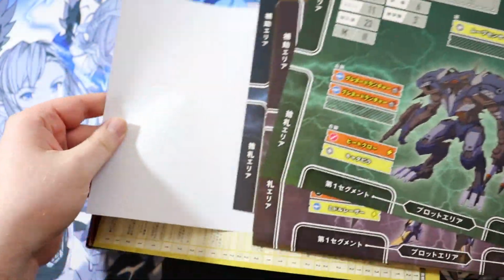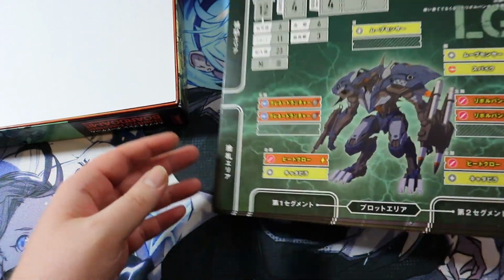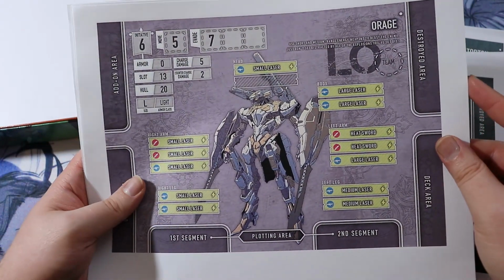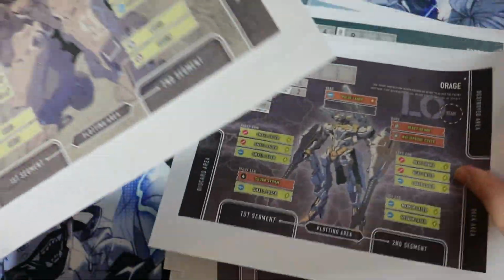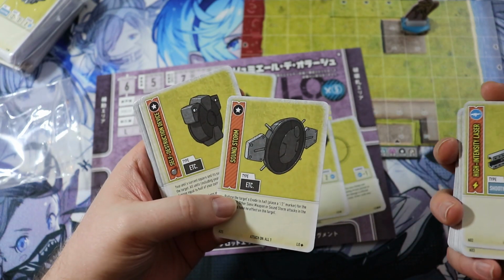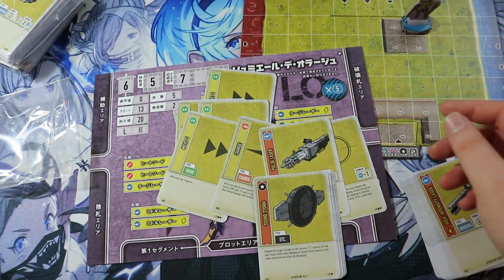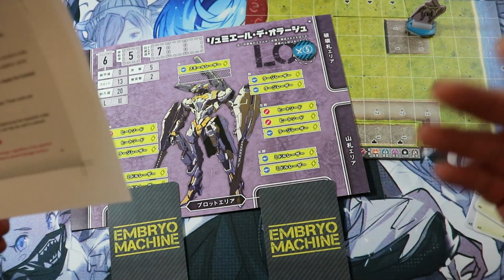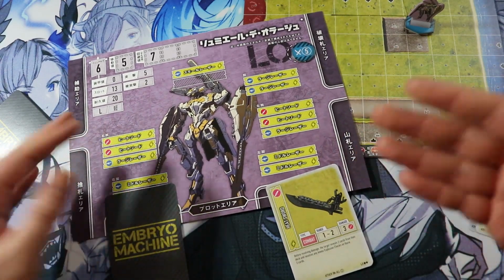AWESOME ANIME MECHA BOARD & CARD GAME! ► EMBRYO MACHINE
Our awesome Patrons that help make this content possible: Tammy, shopping_for_noobs, Robert McAuley, Tyree Barbee, Jim F, Kevin LaFlamme, DebacleSam, Theodore Webb, Gary Mack, Randy Eng, Aaron Kaiser, T, Strawb3rryD3ath, Jake shirley, Troy Bowden, IDoTaxes, Amy Richards, John Greiner

Red Zone Rogue aims to be your go-to source for Flesh and Blood TCG variety content - join us and welcome to the Rogue's Gallery! Here you'll find fun, informative videos about all aspects of the Flesh and Blood Trading Card Game! Flesh and Blood is the focus but no game is off limits!

Recurring Games:
► MAGIC: THE GATHERING
► ARKHAM HORROR THE CARD GAME
► FORCE OF WILL TCG
► WIXOSS TCG

Types of Content you'll see on the channel:
► Deck Techs
► Top 10s

Description
SHORT:
Embryo Machine is an anime-themed tabletop combat game for 2-6 players featuring mecha-based battles that unfold across modular boards and a combat system that utilizes a combination of card drafting, simultaneous action selection, and grid movement.
LONG:
Embryo Machine is a competitive tabletop mecha combat game from longstanding Japanese design studio Cosaic (Demon Worker, Zombie Tower 3D). In Embryo Machine, up to six players engage in action-packed free-for-all or team-based showdowns making use of the game's grid battlefield and the cards they draft. Players start each game by first choosing which mecha—called Embryo Machines, or "EMs" for short—they'd like to pilot, according to their playstyle, and then utilize a deck of cards unique to their EM that comprises all of their unit's equipment and attacks.
Once players have their EMs set up, they then build the battlefield using the modular board that comes with the game. On the board are wide open fields, bottlenecks, stat-altering terrain, and various other obstacles to contend with. Players then position their EMs on the field using the two-sided custom standees, which feature each Embryos' art, and prepare to maneuver around the battlegrounds.

Play in Embryo Machine is fast-paced, leaving little room for downtime. This quick-playing approach is accomplished through the use of the game's simultaneous action selection system wherein players reveal the movement of their EMs, as well as their actions, at the same time as one another. Having to predict your enemy's movement and incoming assaults are part of the complex yet seamless strategy of the game.

Embryo Machine is a great game for both newcomers and veterans of the skirmish genre. Each Embryo Machine unit has a Basic version and an Advanced version—with the former being a more simplified, streamlined version while the latter is a more complex one—thus allowing for casual and competitive matches.
This play pace lends itself well to the game's theme too, providing players with the feeling of piloting giant mecha at breakneck speeds across lush vistas, dodging attacks and firing off shots in quick succession; the type of action you might see in shows and games like Gundam, Evangelion, and Armored Core.
Everything you need to play Embryo Machine—be it casually or competitively—comes in one box; there are no other purchases necessary. This explains why the game is rather dense despite coming in a fairly compact case. Weighing in at 2.5 lbs, Embryo Machine is packed with thick, durable, and high-quality components that will undoubtedly survive many a night on the table!